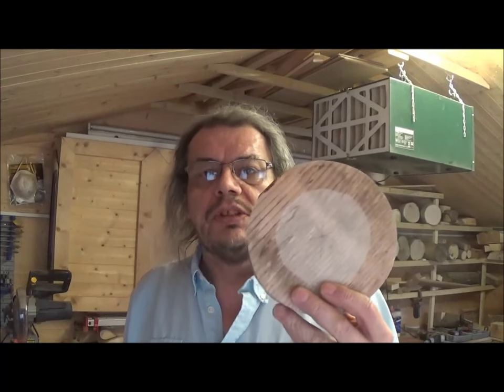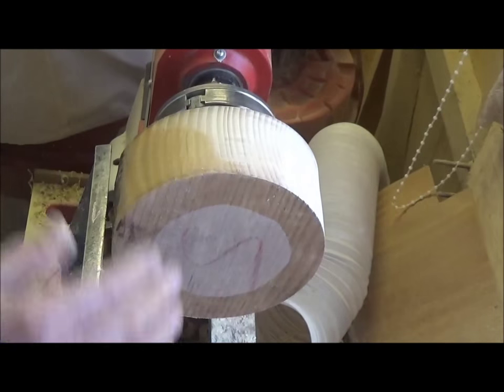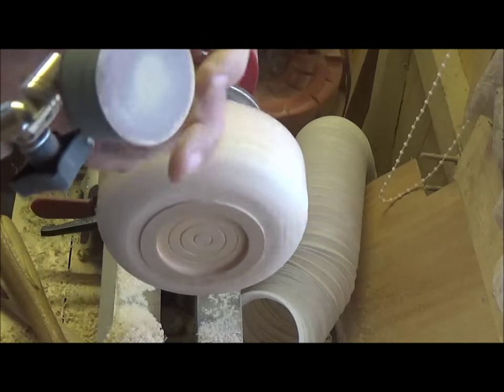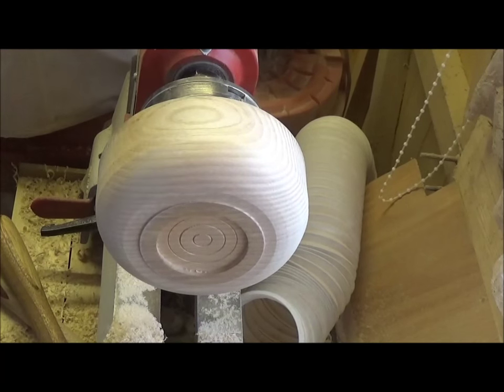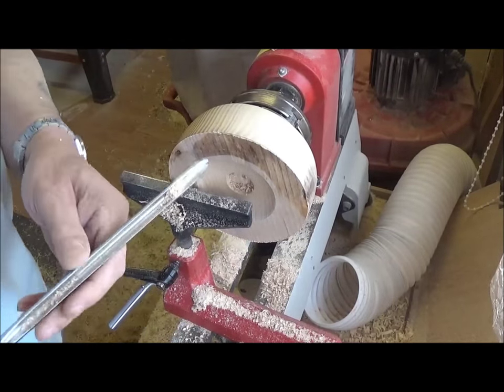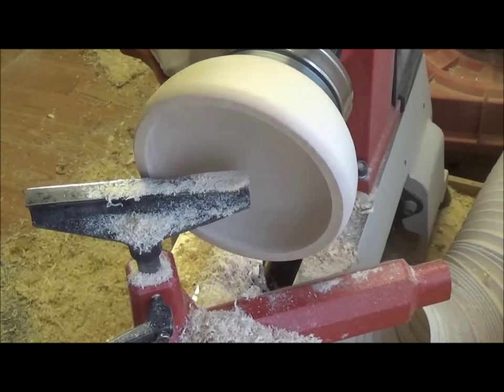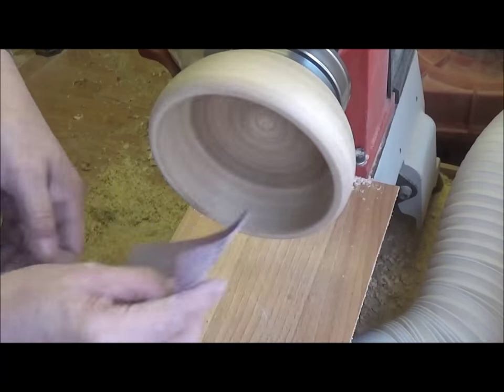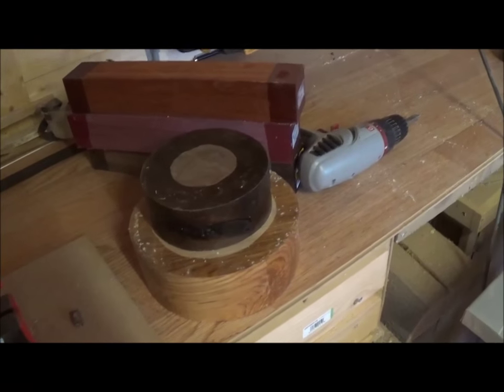Woodturning at 54a. #26 A Scorched ash bowl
First attempt at scorching a bowl.

I don't mind "thumbs down",but at least have the decency to let me know why,otherwise it's a pretty useless exercise by someone who's gutless. Thankyou.